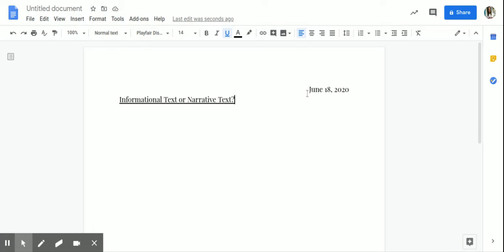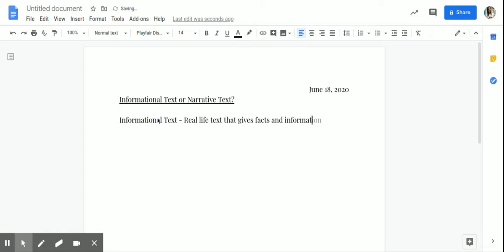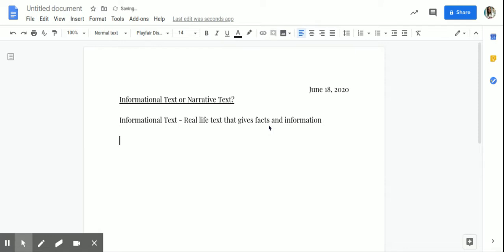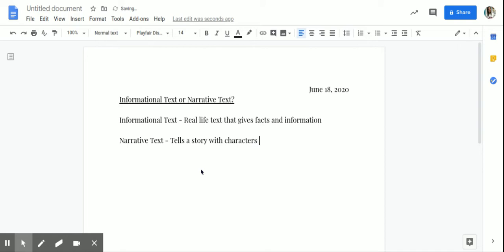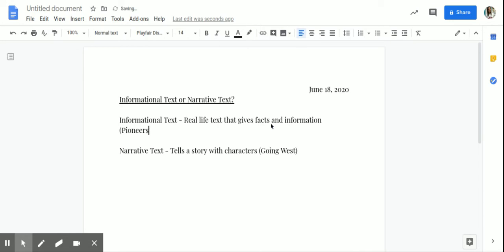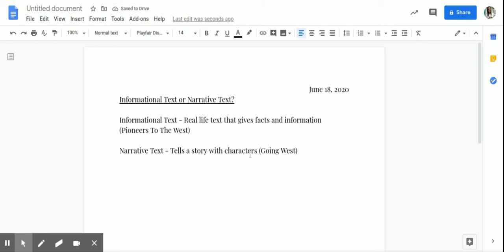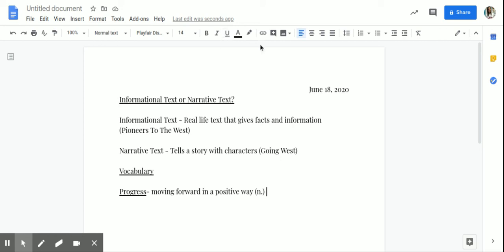Reading/ELA - Thursday, June 18, 2020